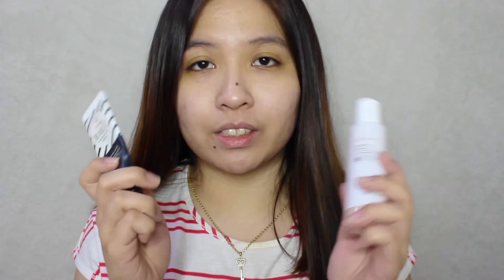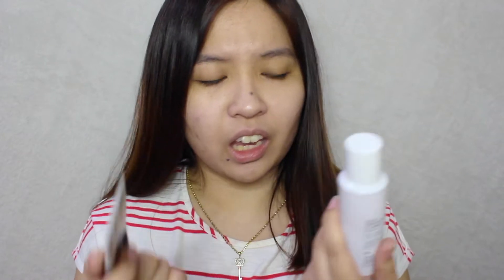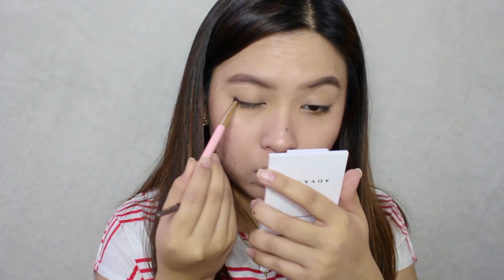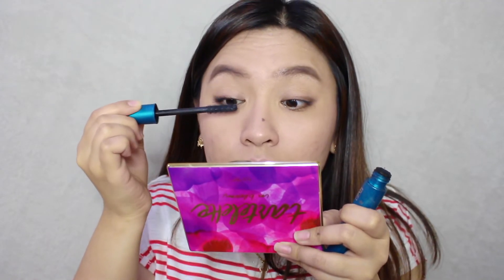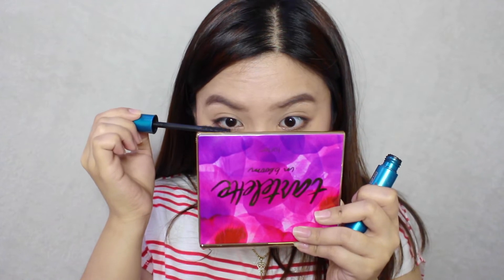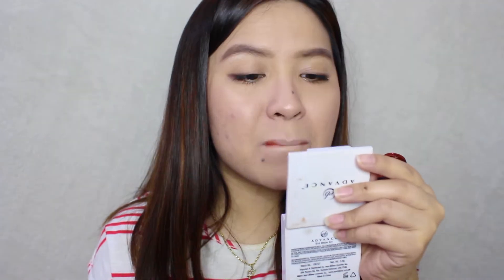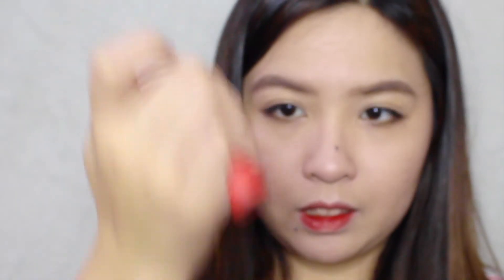Everyday Makeup Look ft colds lol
Hey! Open me up for all the products used in this video plus more info!

Products Used:
iWhite Korea BB Cream
BBdation by Tony Molly
Detail Makeover Make Brow
Colorette X The kings Dual tint - Racewife
FS Two Way Cake in Silk
Avon True Color Supershock max mascara
Peripera Vivid Tint Water in 5
Detail Makeover Mousse Lipstick in Scarlet
EB Eyebrow kit